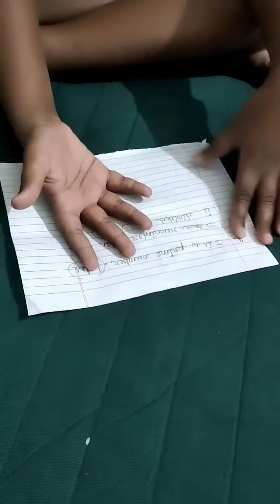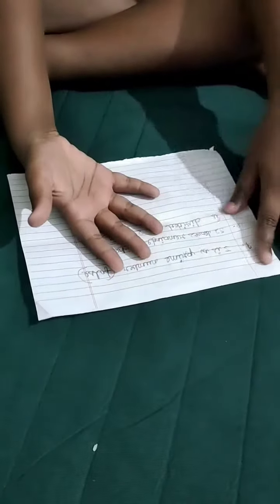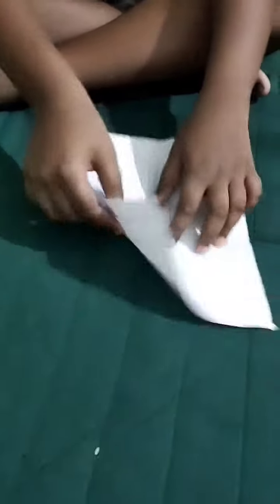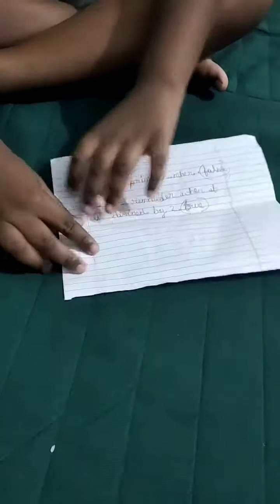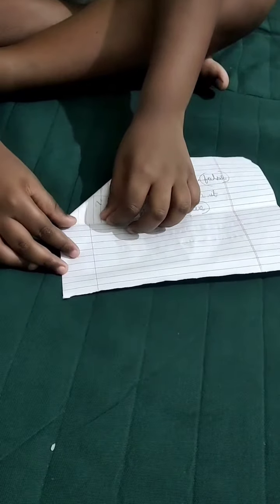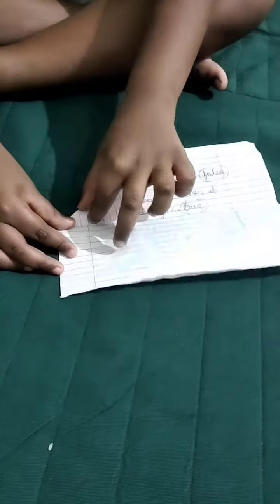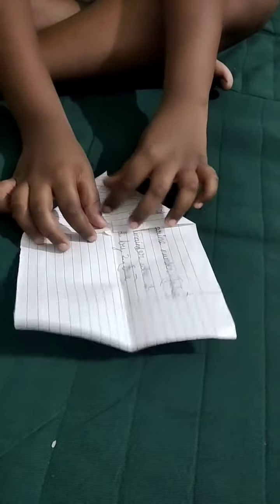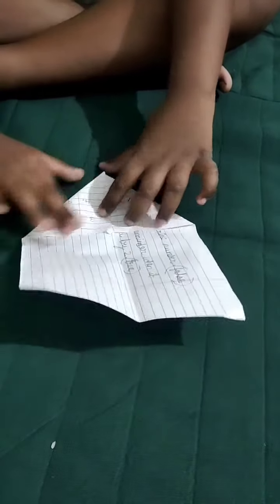how to make rocait easily